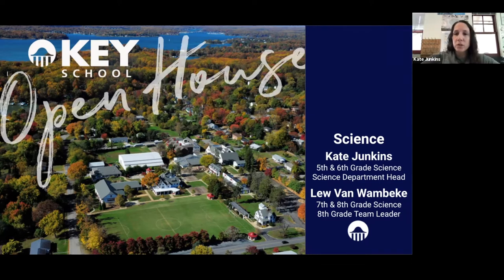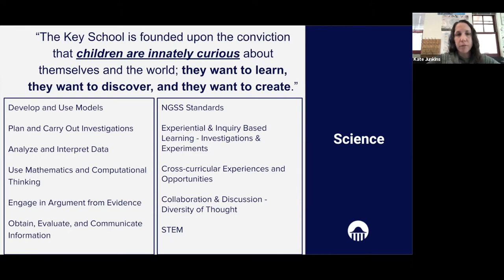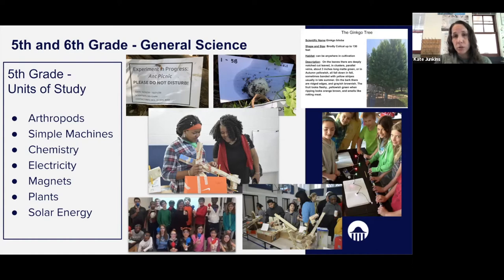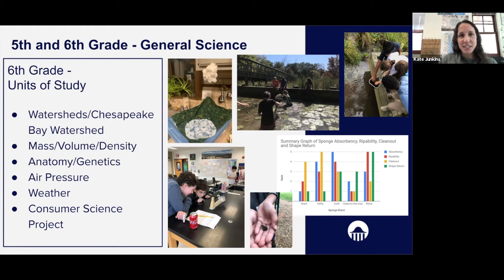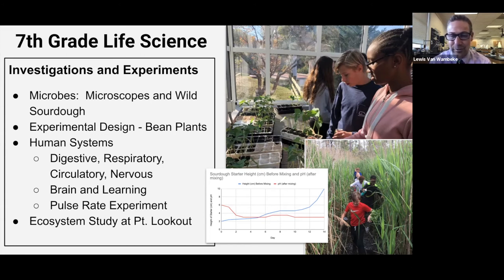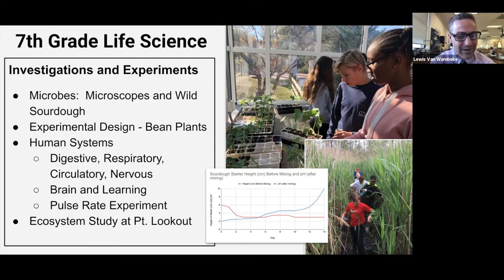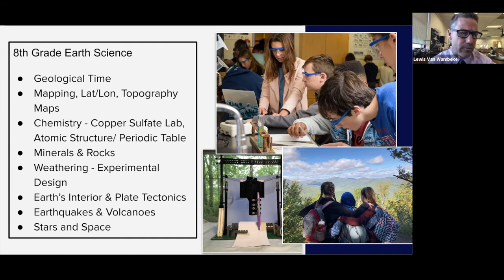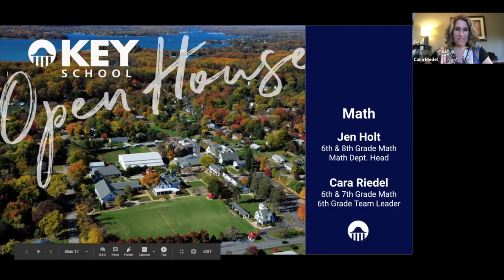Middle School Science with Kate Junkins and Lew Van Wambeke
Science Department Head Kate Junkins and faculty member Lew Van Wambeke discuss the Middle School science curriculum.